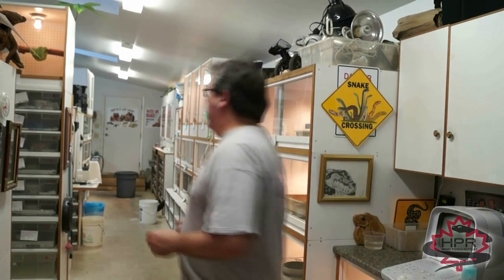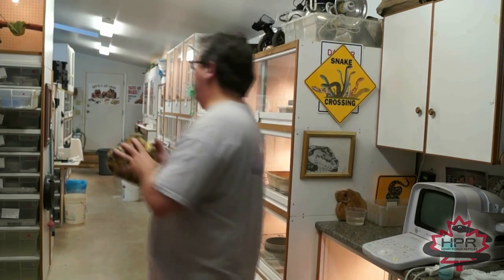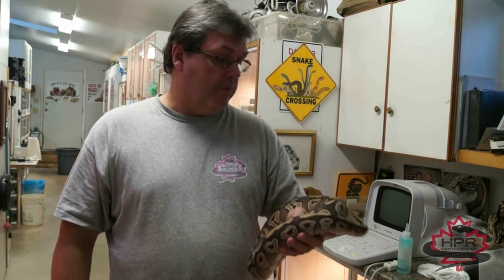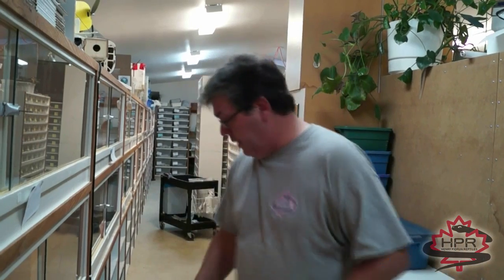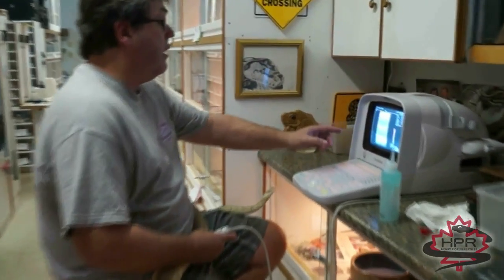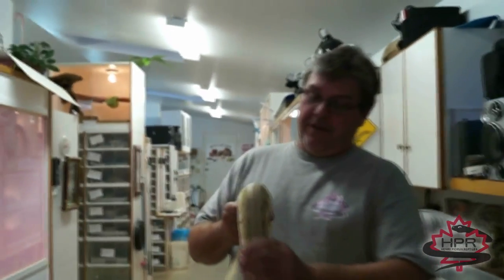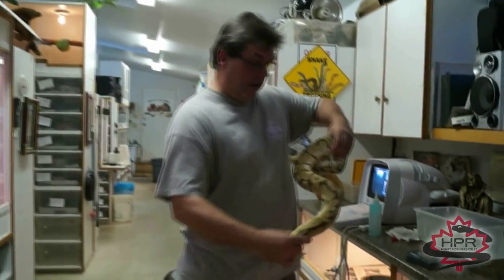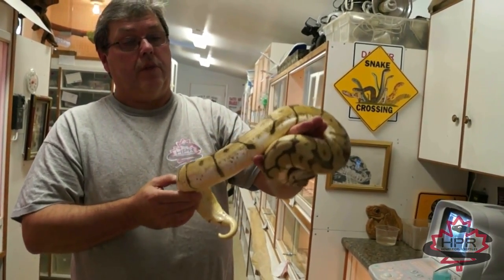Reptile Ventures No. 15 - Breeding Ball Pythons Part 1 of 2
Henry Piorun Reptile Ventures Ep. 15 - November 14, 2014